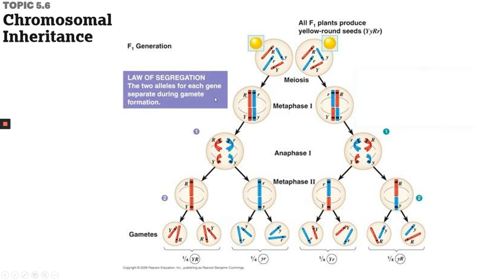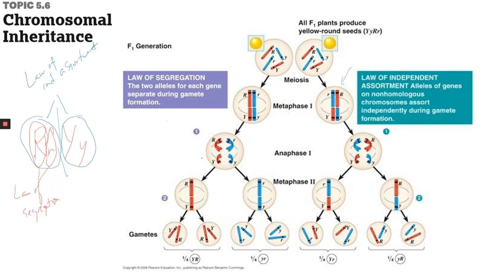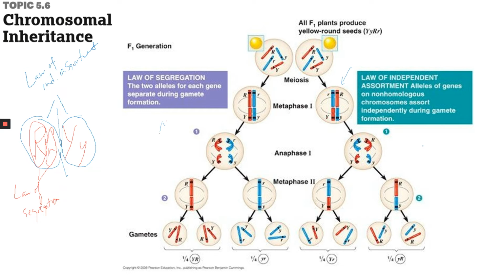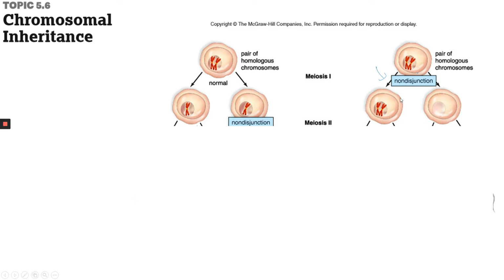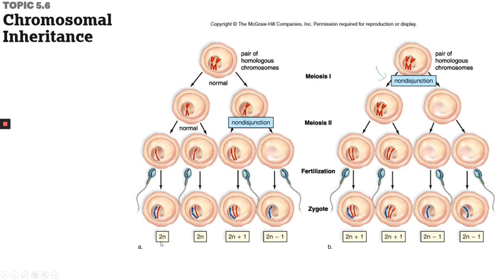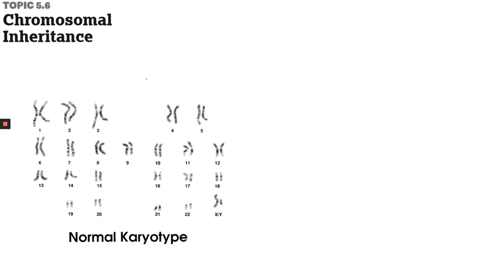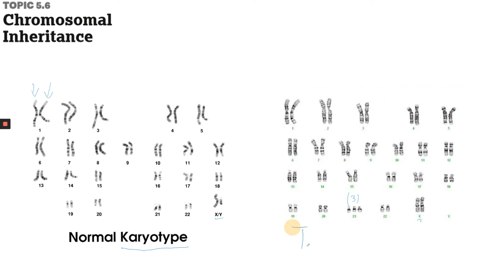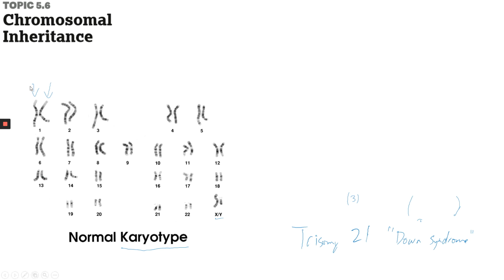Heredity 5 6